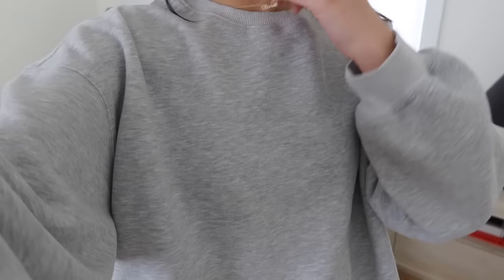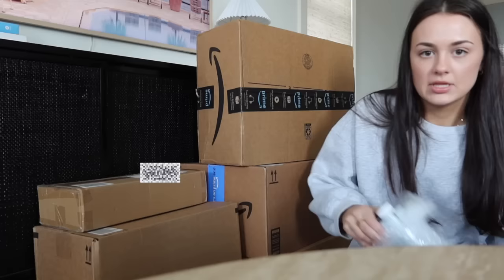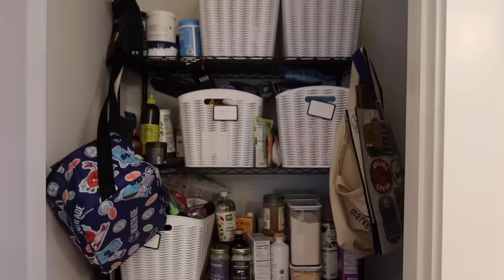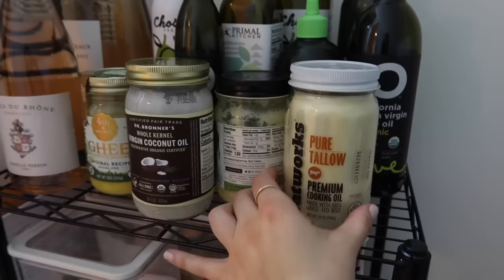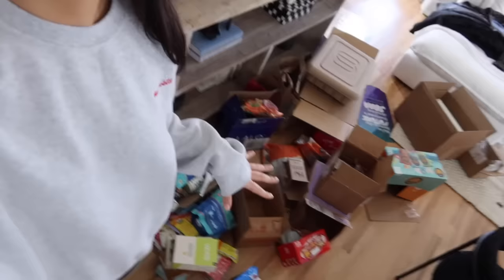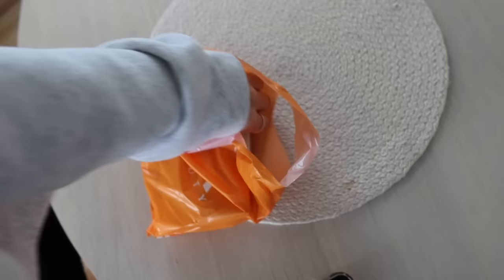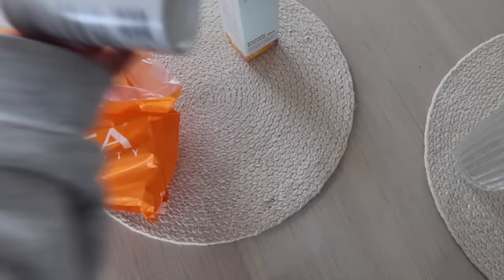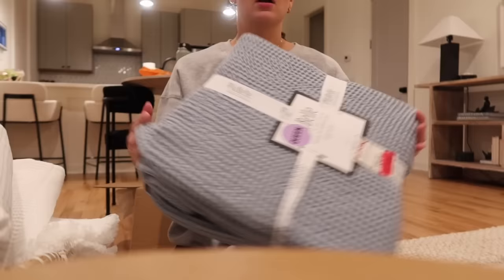DAYS IN MY LIFE: Golf Cart Errands, Pantry Organization, & Guest Room Project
A few days in my life in Charleston making poor decisions to upgrade my rental 3 months before move-out! Just kidding, it's totally worth my peace of mind to have things organized and nice but I know you're wondering why on earth is this girl still decorating haha

If you're new here, hi! My name is Clara, I’m 24, & I just moved to Charleston from Raleigh and I work in marketing! I started filming my productive work vlogs on TikTok and now I’ve branched out to post longer content & postgrad vlogs on YouTube. Follow along for daily motivation, daily vlogs, morning routines, and more productive days in my life!